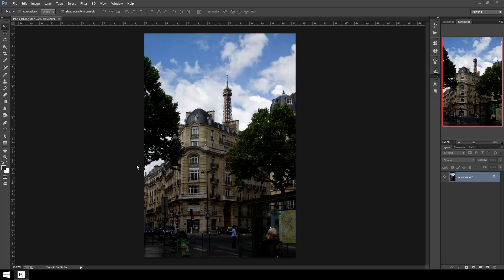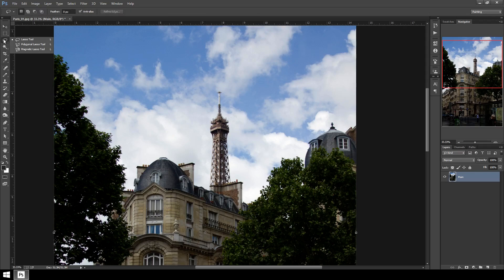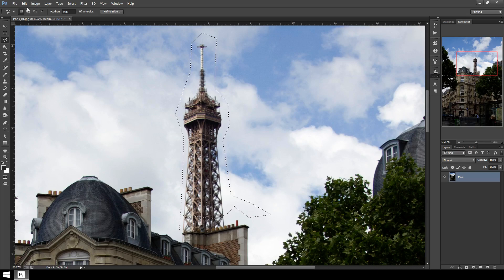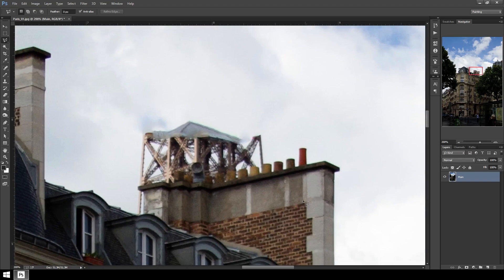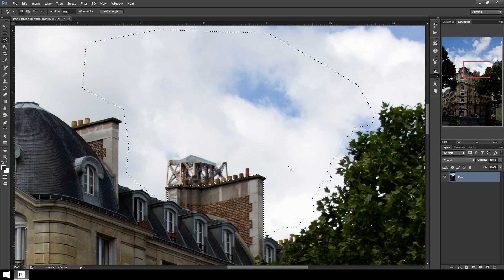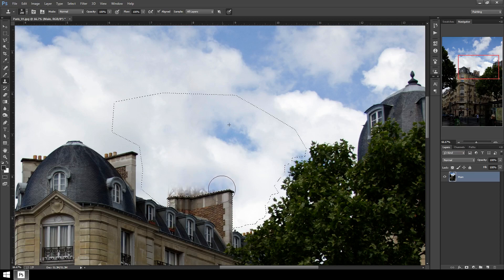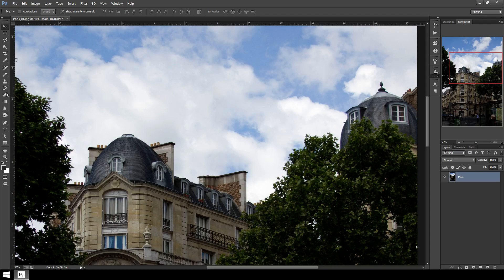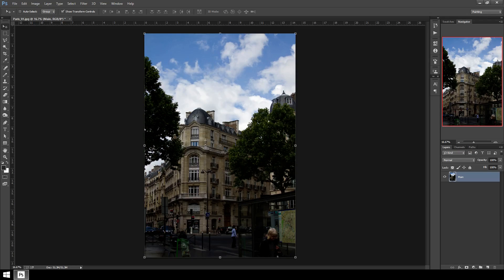Photoshop CC Tutorial #9 - Removing Elements from Background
For students in ARTS 230.

Watch in full resolution.

Covers using Content-Aware Fill and the Clone Stamp tool to remove unwanted elements from the background of an image.